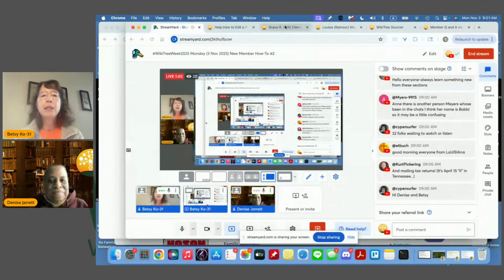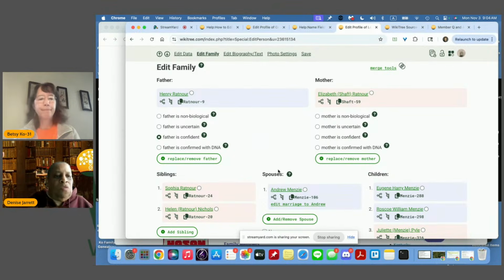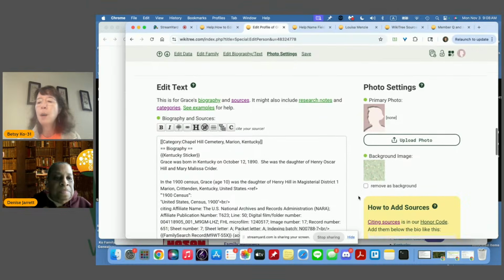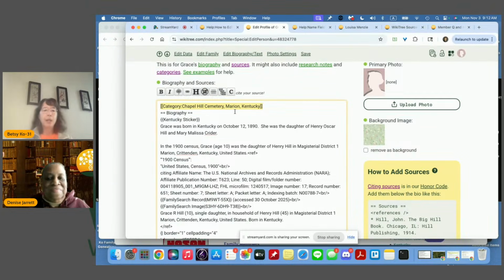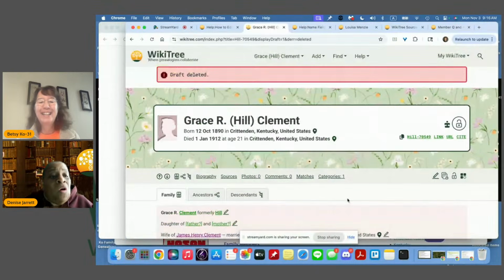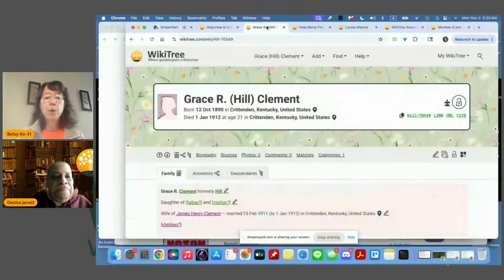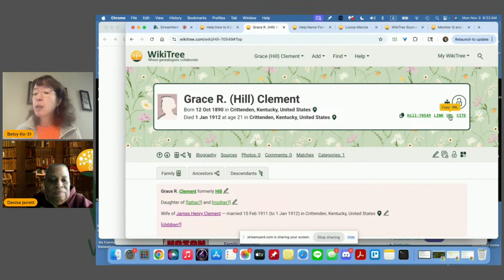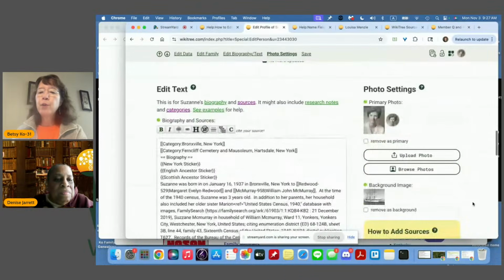WikiTreeWeek2025 Monday (3 Nov 2025) New Member How-To #2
It's our 17th Anniversary!